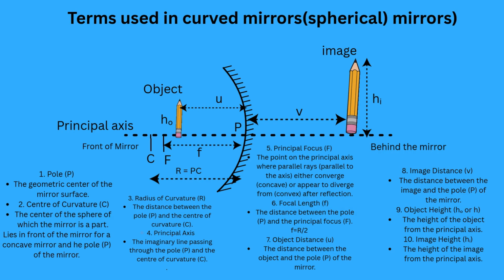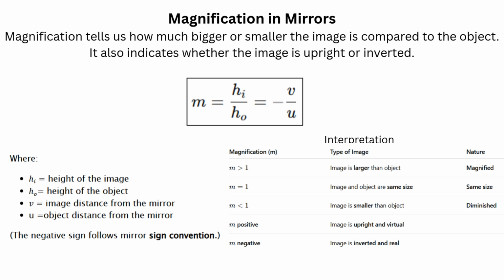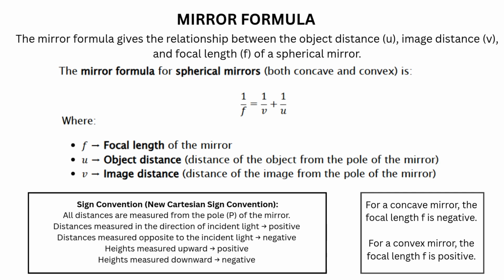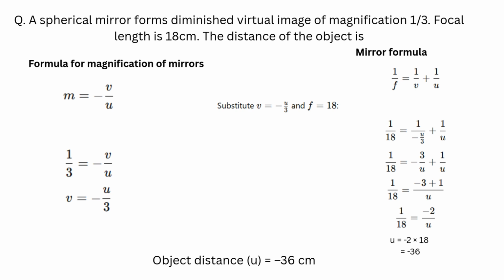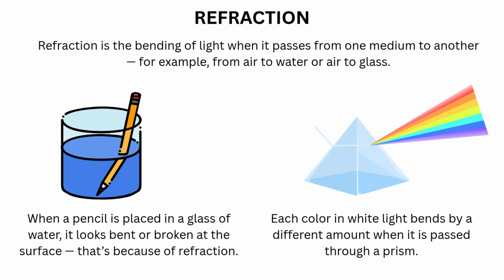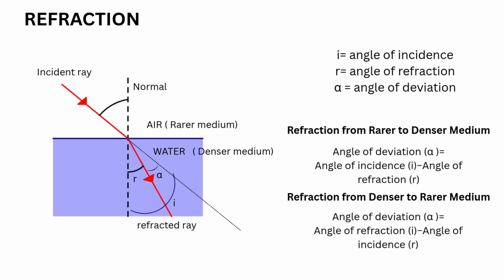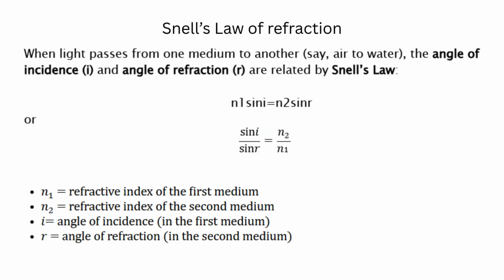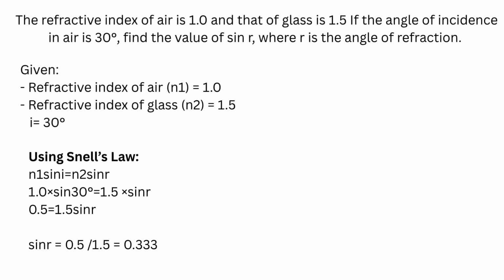Light - Reflection and refraction - Part 3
Topics :

Magnification in mirrors (concave & convex)
Mirror formula
Refraction of light and Snell’s law
Refractive index and how it relates to the speed of light